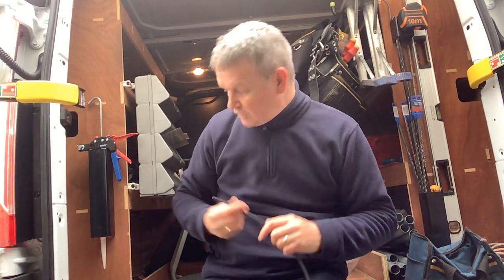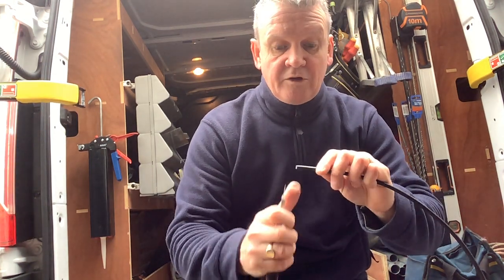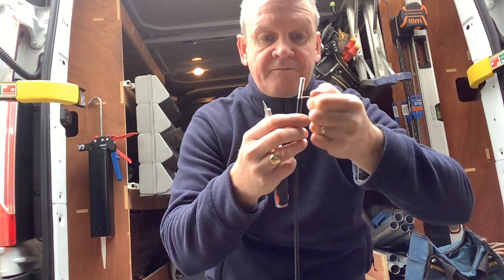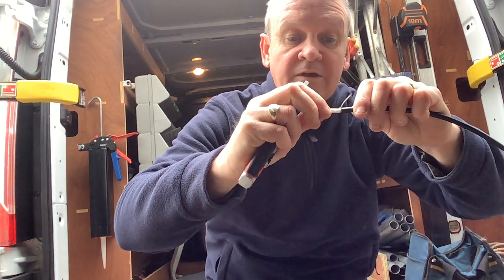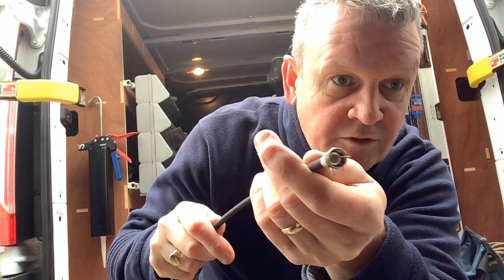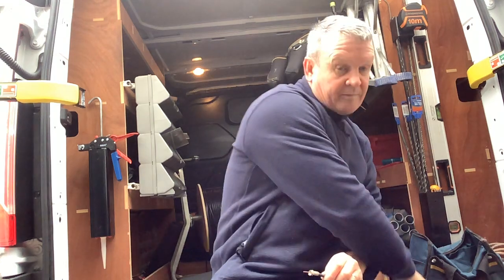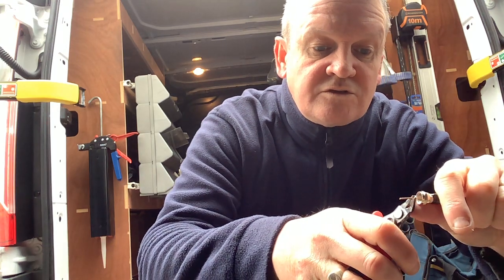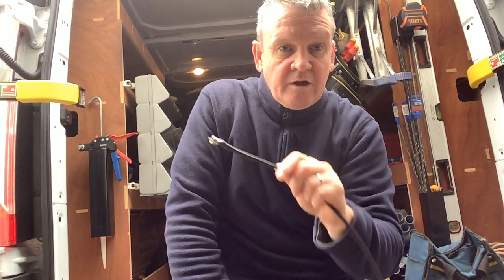How to fit a satellite plug F Connector. Pro Tutorial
How to fit a satellite plug or F Connector like a pro using readily available F connectors and RG6 cable. no specialist tools required! If this doesn't solve your issue and you live in or around Rossendale then get in touch.